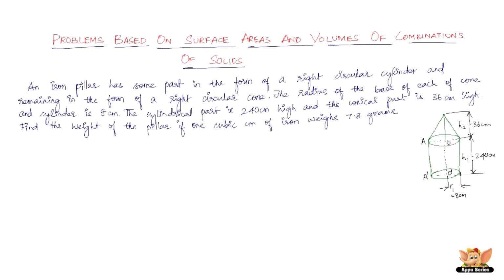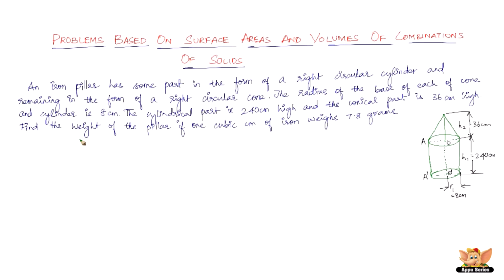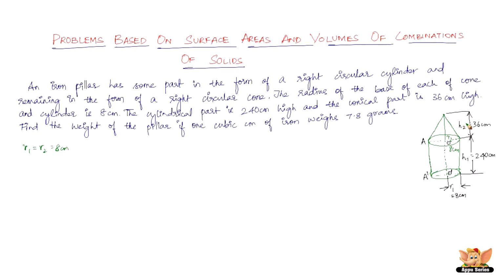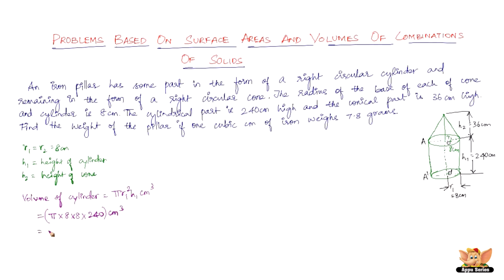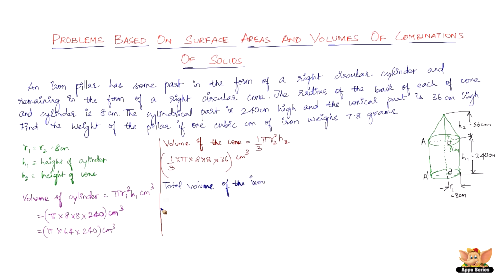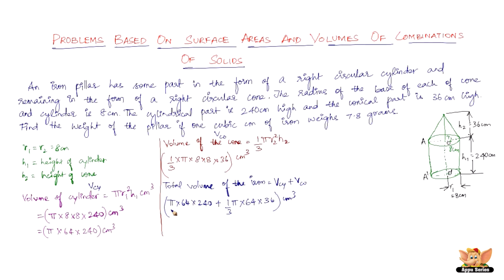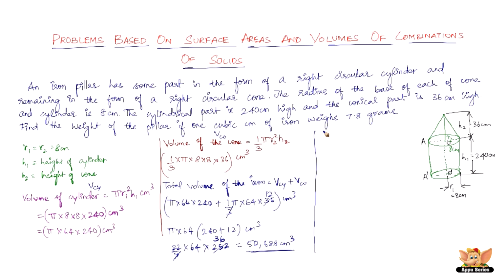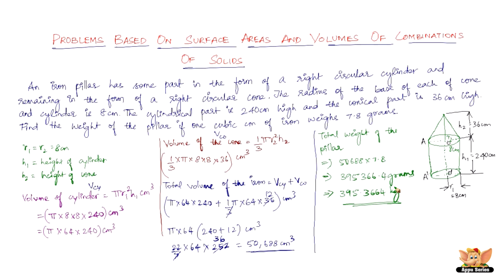How to solve problems based on surface area and volume of combination of solids volumes -- Vol.1/6